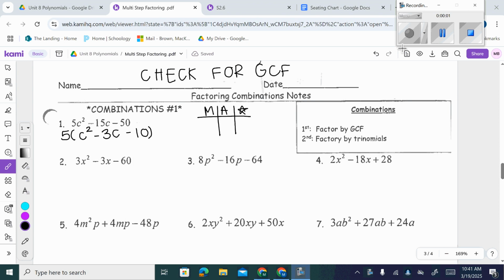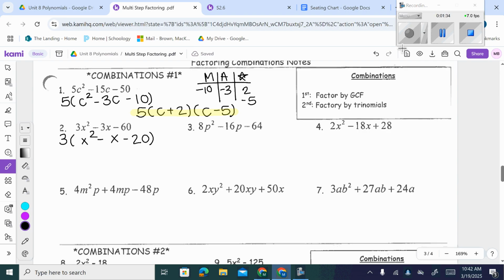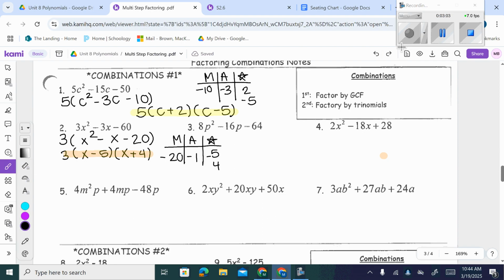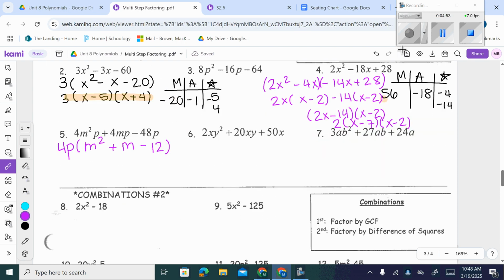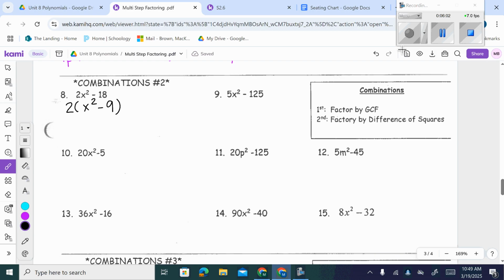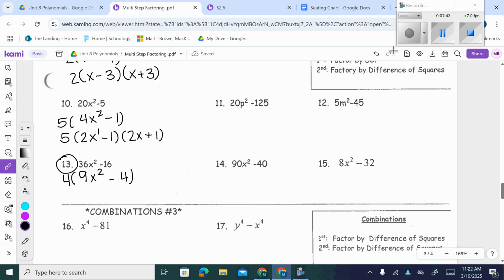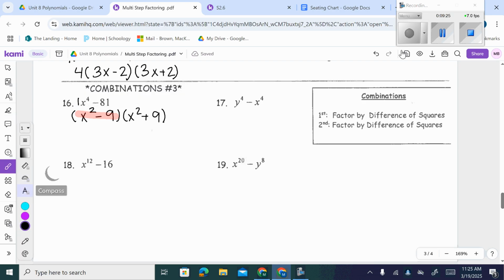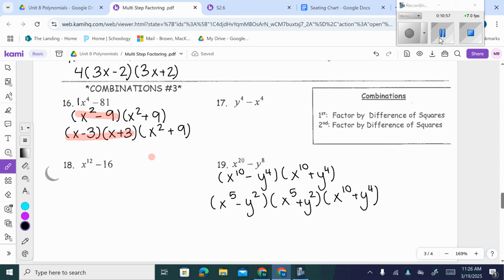Multi step factoring part 1